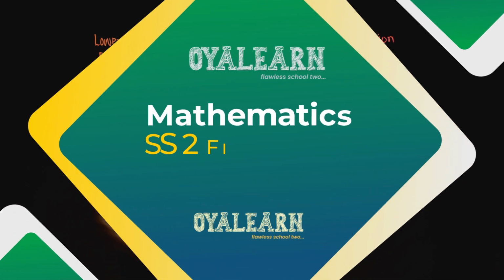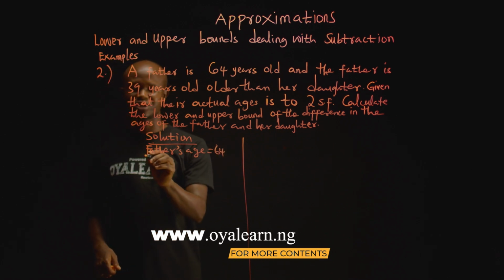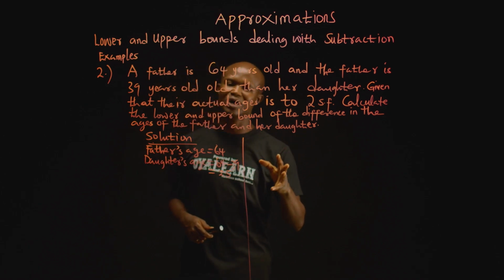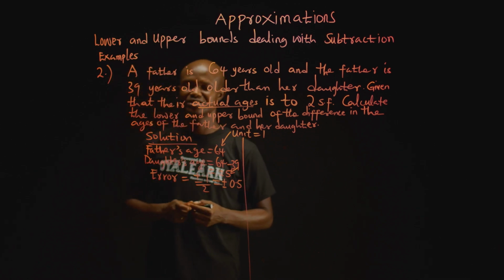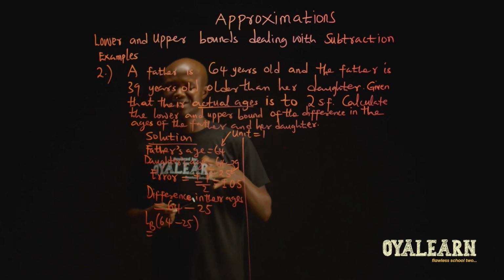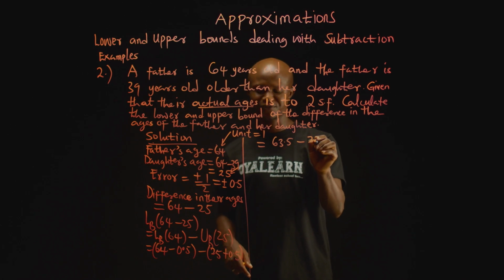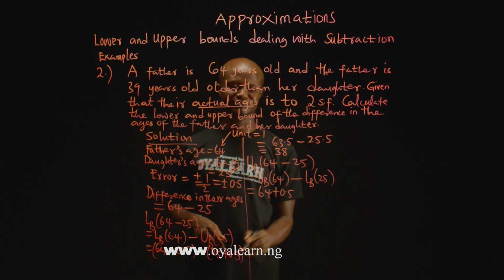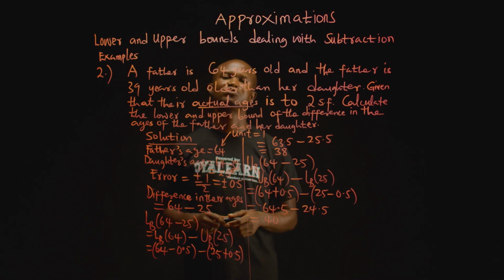SS 2 | Approximations | Lower and Upper bounds dealing with subtraction examples | Week 2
In this video, we‘ll learn about Approximations. Focusing on Lower and Upper bounds dealing with subtraction examples,  making it easy to understand.

What You'll Learn:
Lower and Upper bounds dealing with subtraction examples.